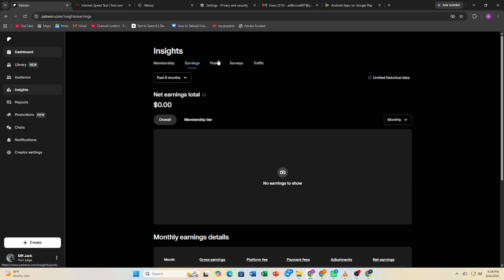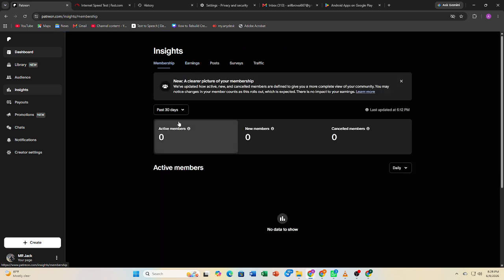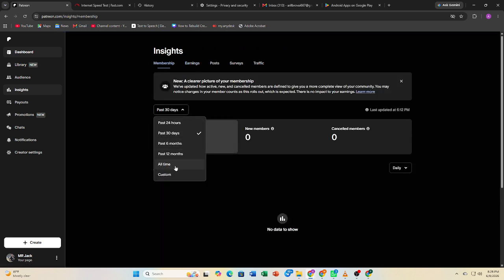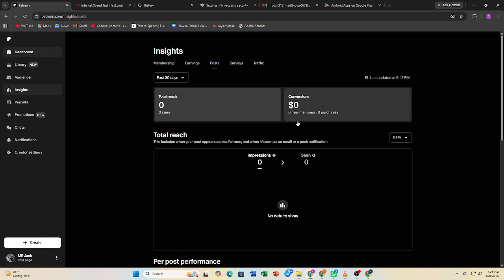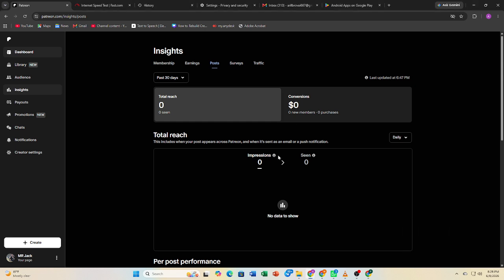How to Use Patreon Analytics Full Guide 2026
Learn how to use Patreon Analytics with this complete 2026 guide. This step-by-step tutorial explains how to track patron growth, monitor earnings, analyze membership trends, measure content performance, and use data to improve your creator strategy. Learn how to understand key metrics, identify audience behavior, optimize membership tiers, and make informed decisions to grow your Patreon page. Whether you're a new or experienced creator, this guide will help you make the most of Patreon Analytics and increase your success in 2026.